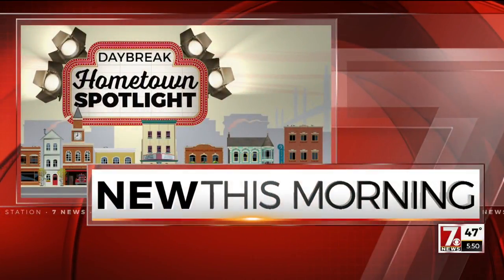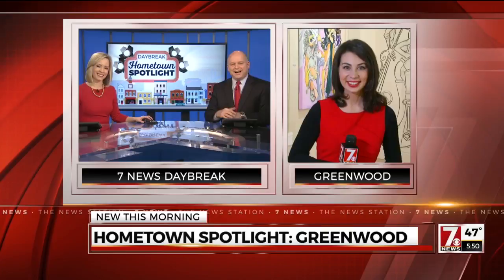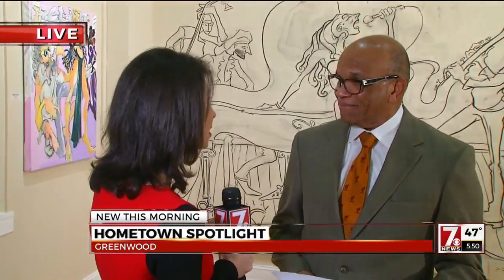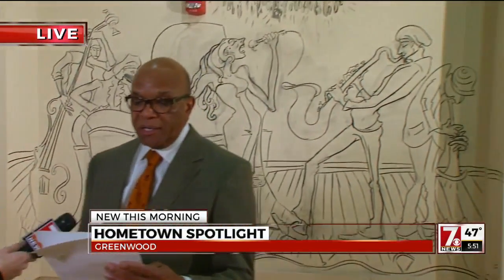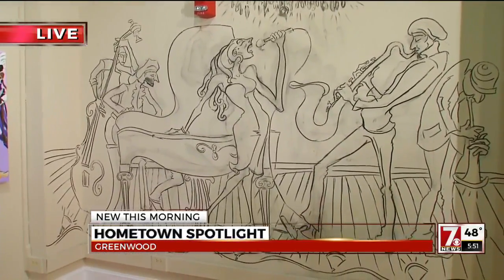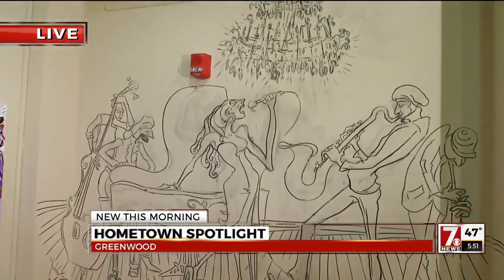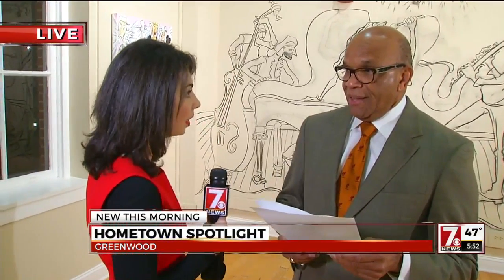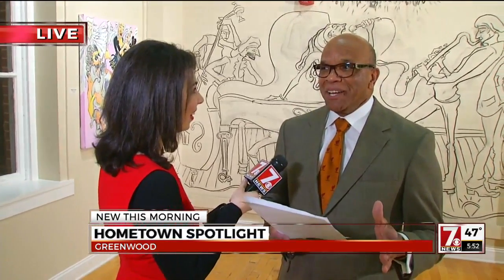7News Daybreak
5:30am